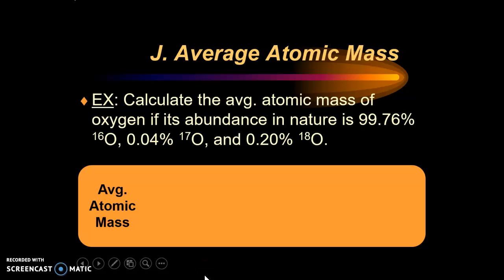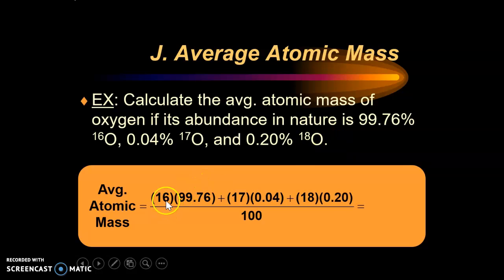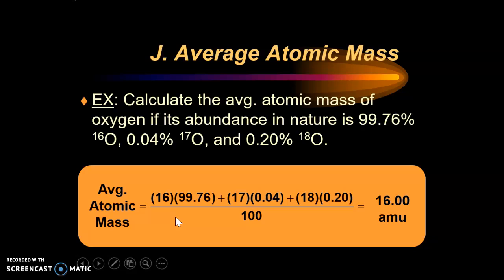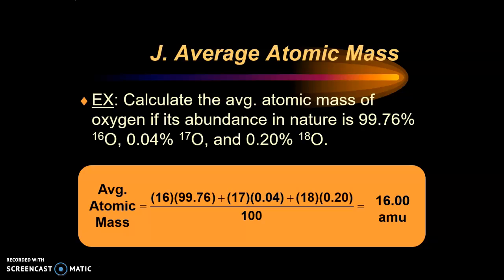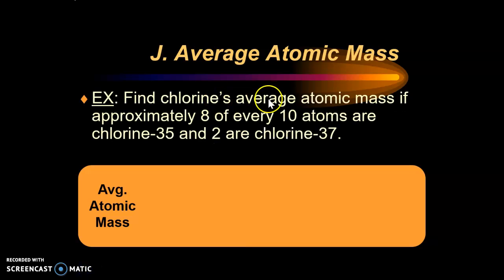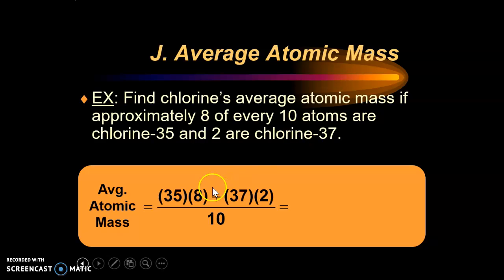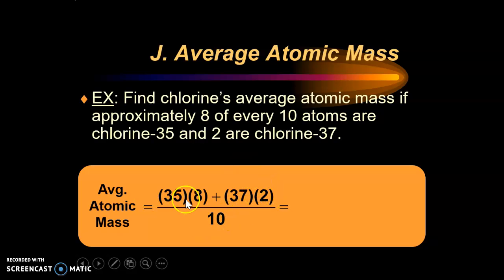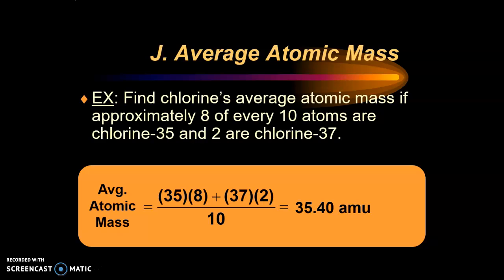average atomic mass